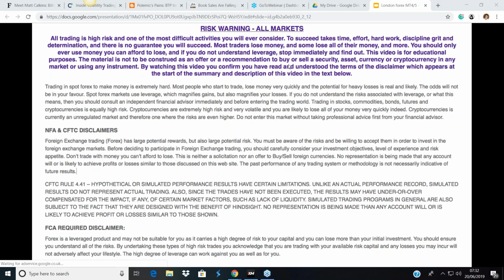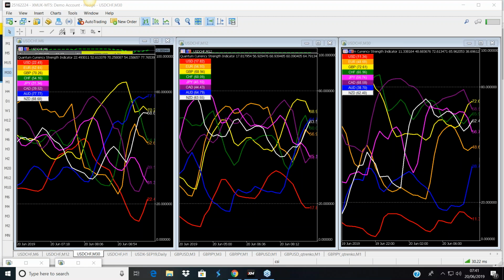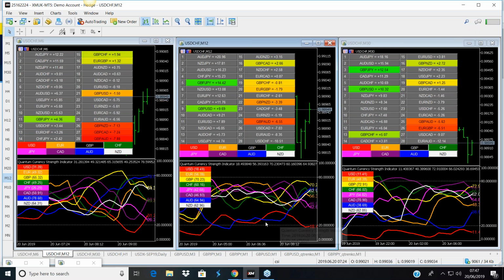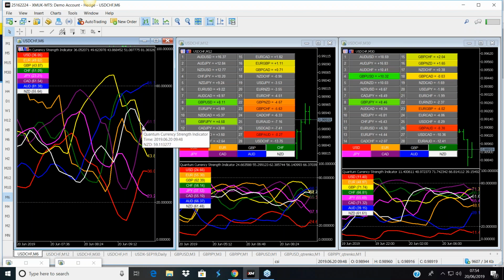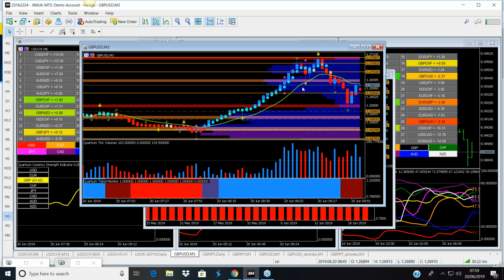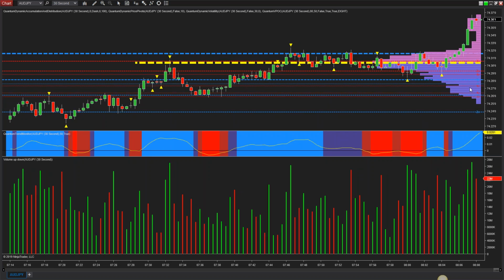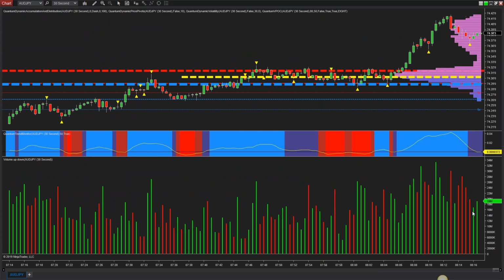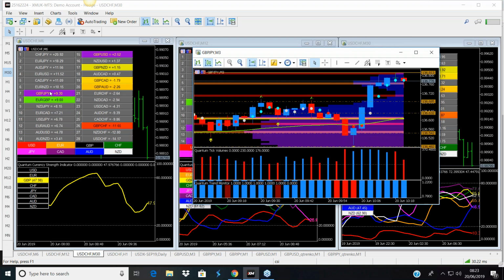Terrific trends, more VPA lessons and importance of congestion regions as London forex session opens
Risk Disclosure TESTIMONIAL DISCLOSURE: TESTIMONIALS APPEARING ON QUANTUM TRADING MAY NOT BE REPRESENTATIVE OF THE EXPERIENCE OF OTHER CLIENTS OR CUSTOMERS AND IS NOT A GUARANTEE OF FUTURE PERFORMANCE OR SUCCESS. This morning's forex session was dominated by the follow through from the FED meeting yesterday, and whilst US rates were held, the tone was more dovish with cuts likely later in the year, which sent equity markets rising strongly overnight and into the London open.

One of the most important aspects of price behavior are congestion phases. Many forex traders find these frustrating and yet this is where trends are born and ultimately develop into trends. The key indicator here is the volume point of control which identifies the fulcrum of bearish and bullish sentiment with the heaviest concentration of volume, along with the all important low volume nodes at higher and lower levels. And in this session we had a great example with cable as the GBP rose strongly and balanced with equally strong selling of the dollar. Later the yen pairs picked up the baton with heavy selling across the yen complex helping to propel the GBP/JPY and several others firmly higher as risk on sentiment prevailed.

And some great VPA lessons on the faster charts of sub one minute or scalping forex traders on the AUD/JPY.